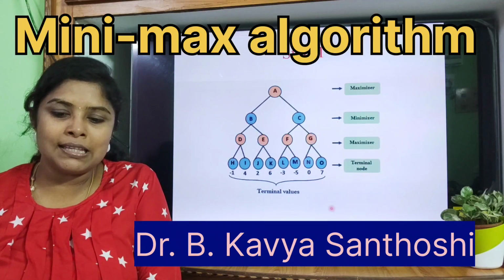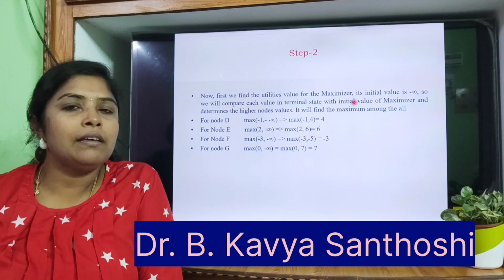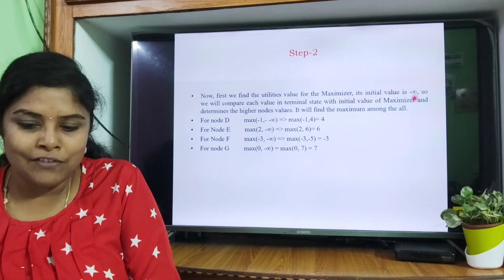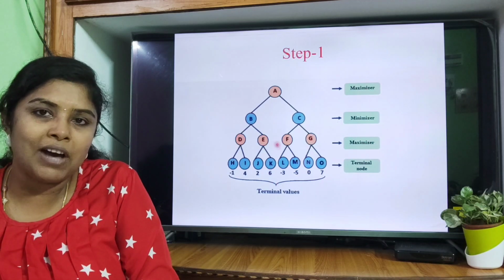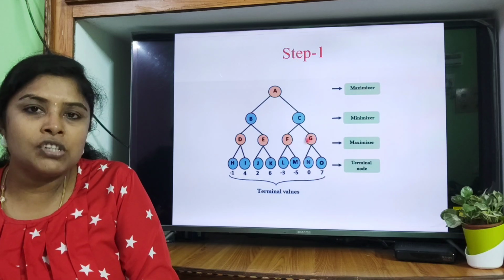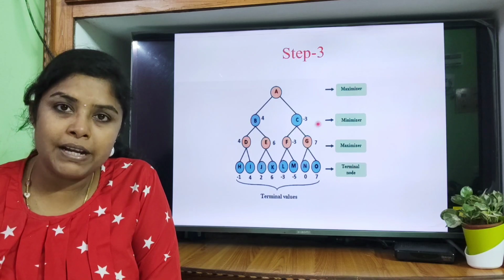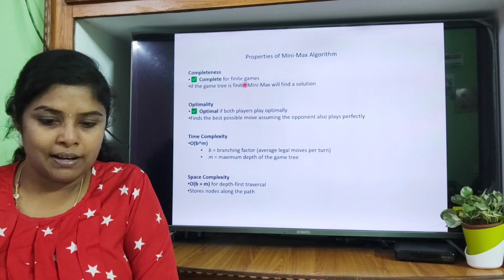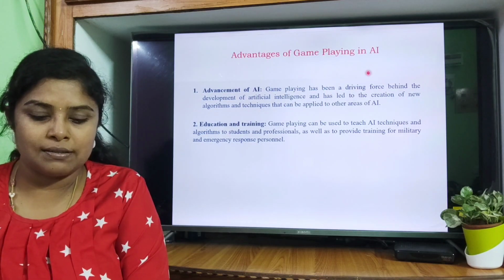Lec - 22 Mini-max algorithm | AI World for you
In this lecture, we dive into the Minimax Algorithm, one of the most important concepts in Game Playing and Artificial Intelligence. 🎮🤖

You will learn:
✅ What is the Minimax Algorithm?
✅ How it is used in decision making for two-player games
✅ Step-by-step working with an example game tree
✅ Applications in chess, tic-tac-toe, and other strategy games

This lecture is part of the AI Problem Solving and Game Playing series. Perfect for B.Tech, M.Tech, and Computer Science students preparing for exams and interviews.